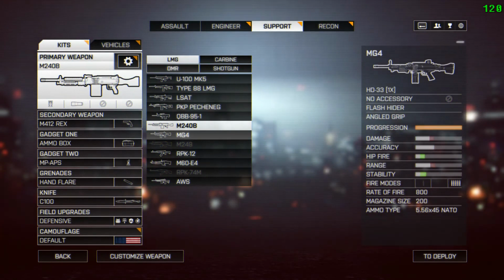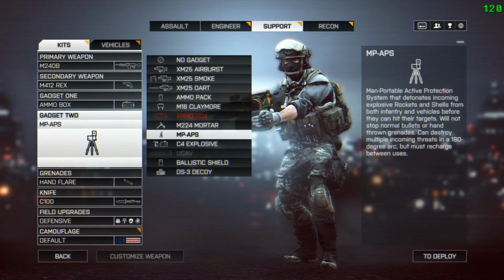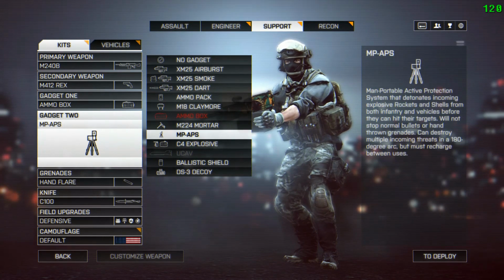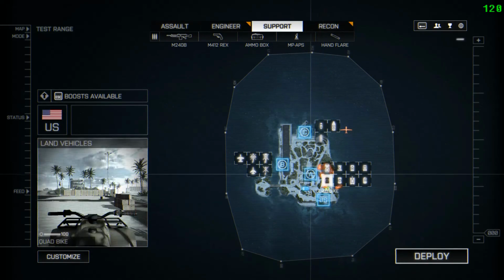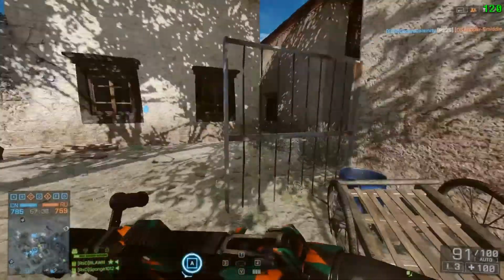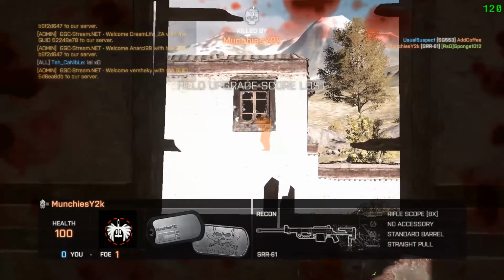Unlogical Loadouts- Ep1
Shit weapons... and that's it